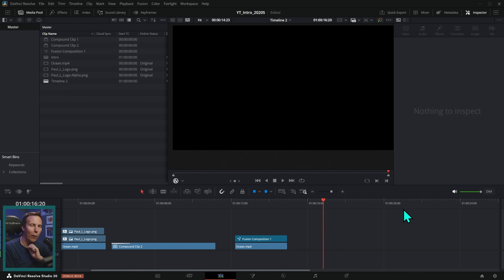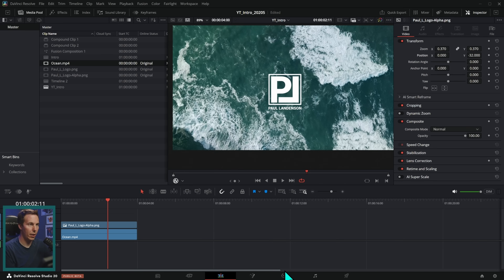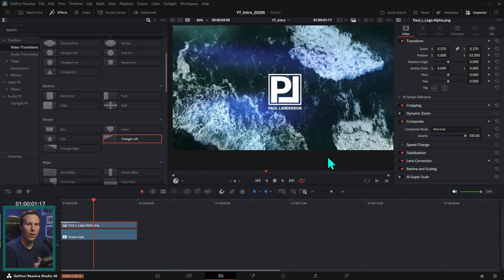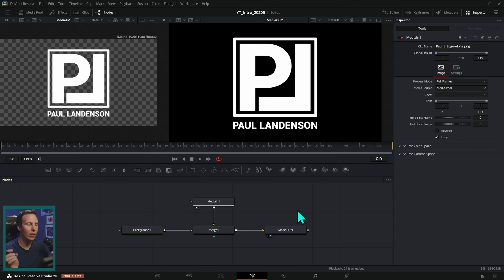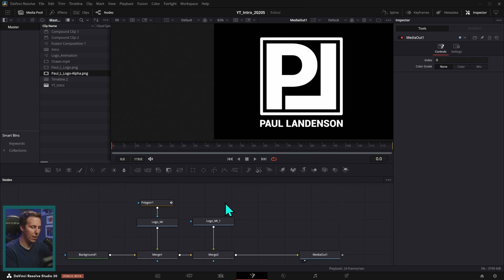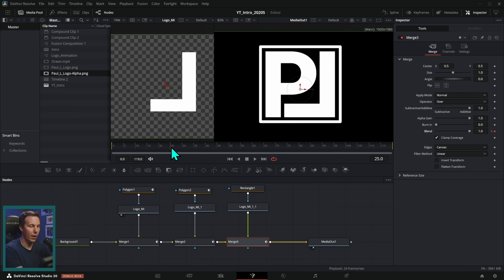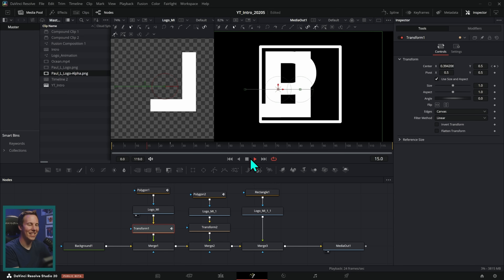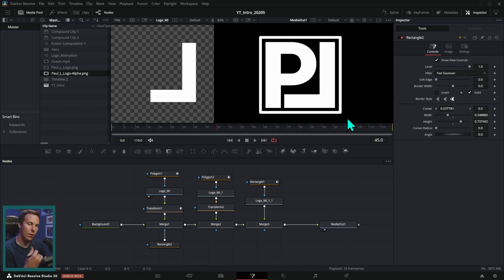How to Make an Animated YouTube Intro in DaVinci Resolve (2025)! - For Beginners!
In this video I'll show you some easy ways to create a slick, professional animated logo that you can do in minutes!